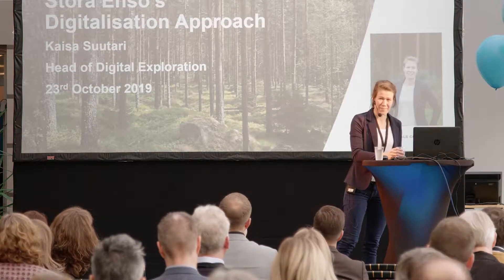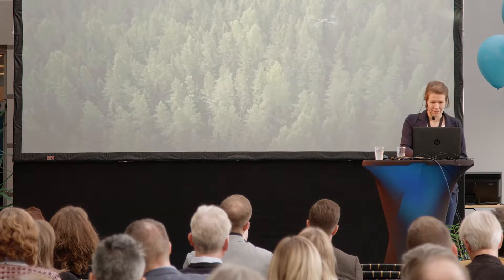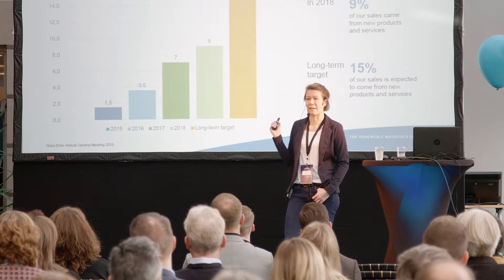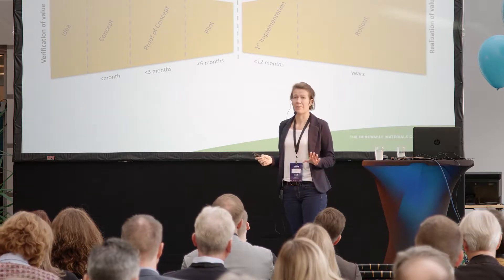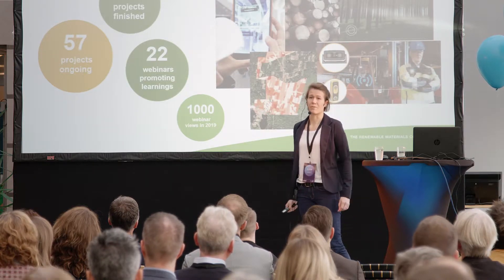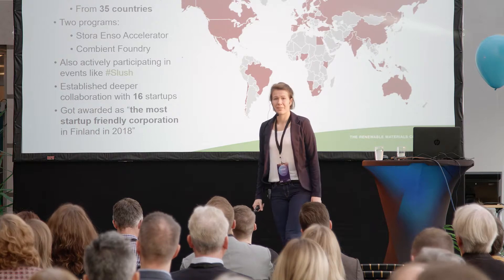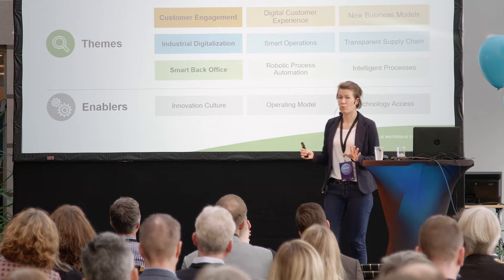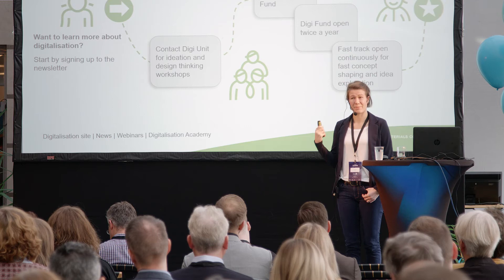Kaisa Suutari, Stora Enso - IT-Forum 2019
STORA ENSO'S DIGITALIZATION APPROACH

Stora Enso’s digitalization initiatives aim at developing competitive advantage by making full use of the opportunities enabled by new technologies and trends. Kaisa Suutari will tell, how strong culture and mindset for innovation and experimentation and unique funding mechanism drive and accelerate the digitalization initiatives forward at Stora Enso.

KAISA SUUTARI
Head of Digital Exploration, Stora Enso

IT-Forum är inspirations- och branschdagen för alla som är intresserade av att öka Sveriges konkurrenskraft med hjälp av digitala verktyg, kompetens- och resursförsörjning och digital säkerhet. Här samlas industri, IT-företag, forskare, studenter, högskolor och universitet samt offentlig sektor för att dela inspiration och kunskap, träffas och göra affärer. Eventet arrangeras av FindIT tillsammans med Sandbacka Science Park.
Var? Sandbacka Science Park i Sandviken
När? 23 oktober 2019

Finansiärer: Europeiska regionala utvecklingsfonden, Region Gävleborg, Region Dalarna och Sandvikens kommun